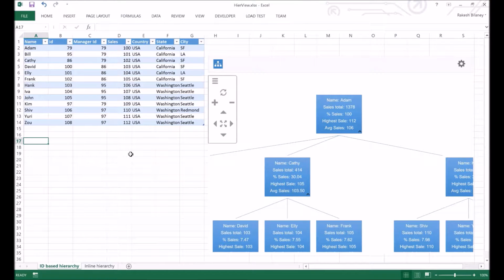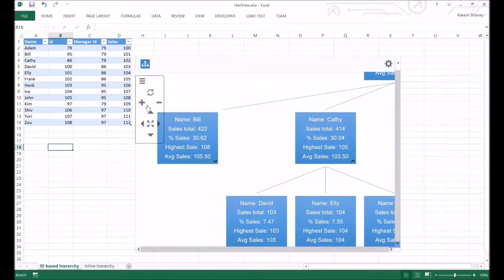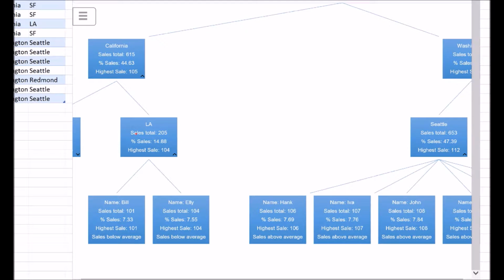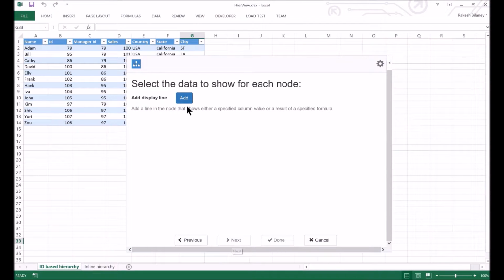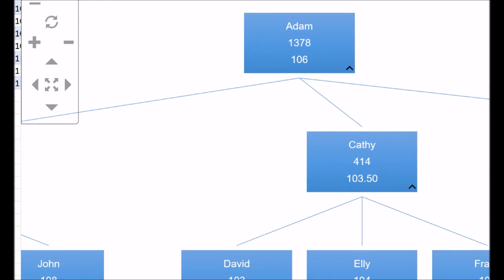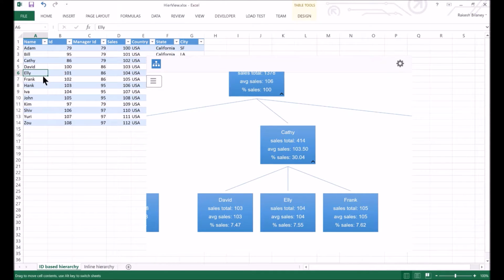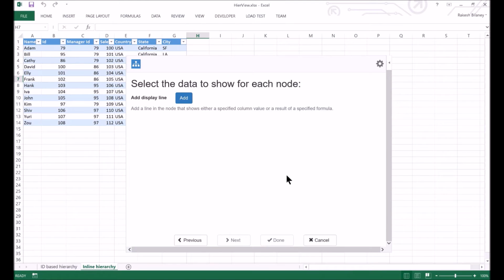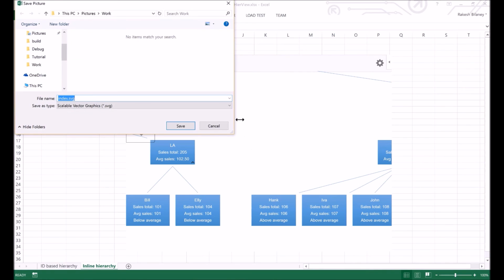HierView app: Visualize and analyze hierarchical data